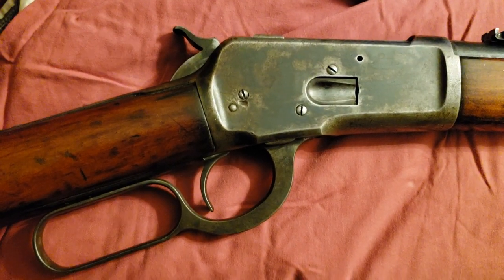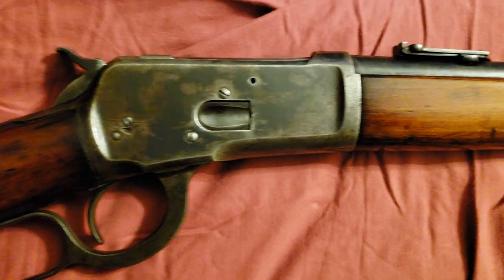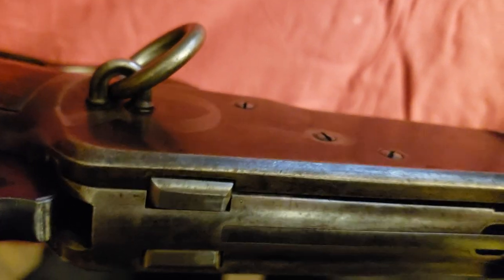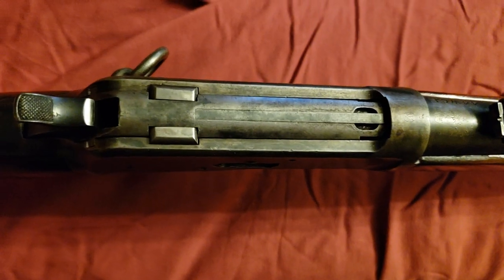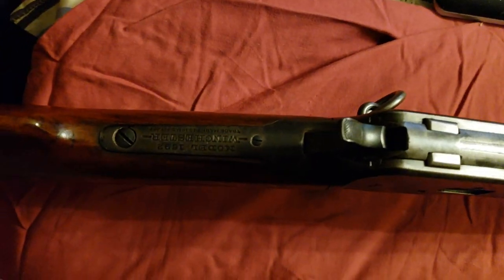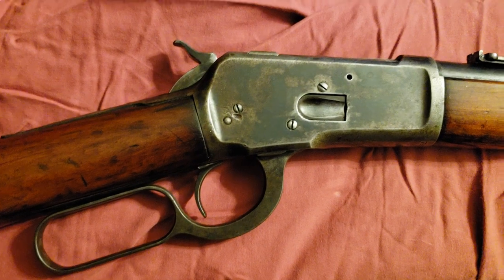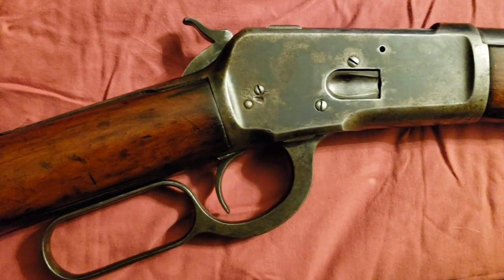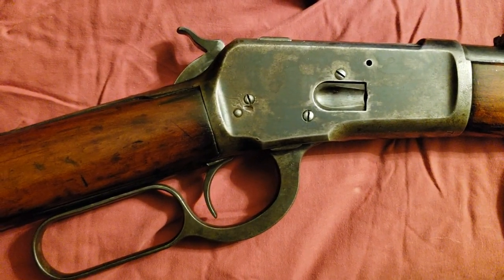Winchester 1892 Saddle Ring Carbine 44 WCF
A rare collectable  made in 1914 with Dominion of Canada Proof marking